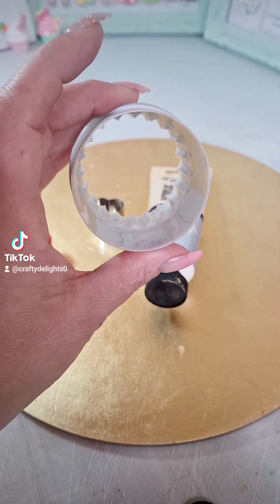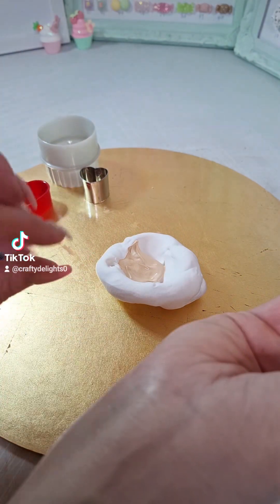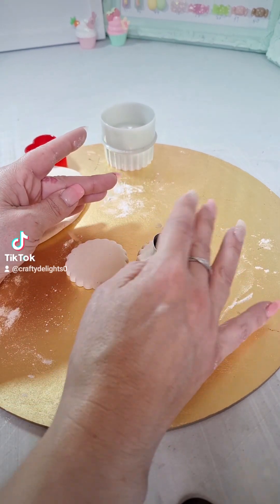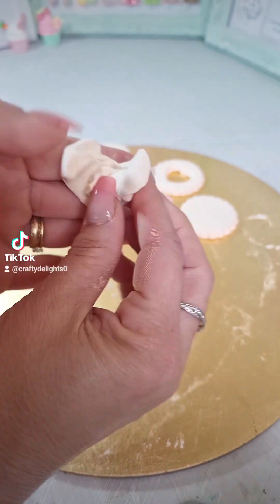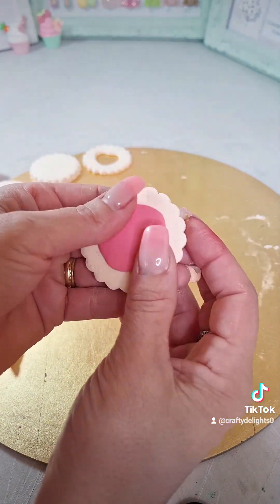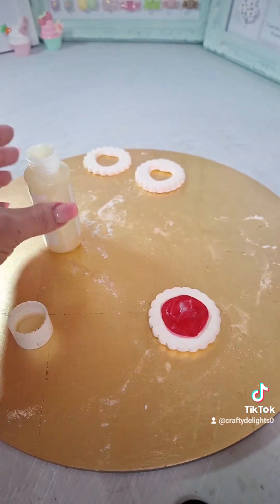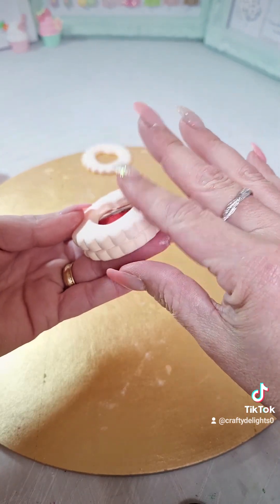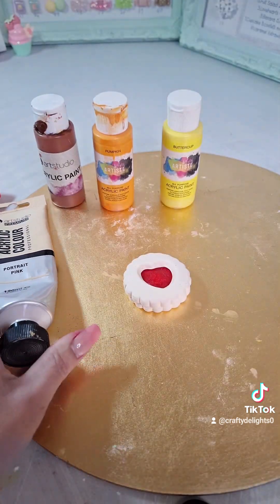Jammy biscuit tutorial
Foam clay jammy biscuits tutorial part one